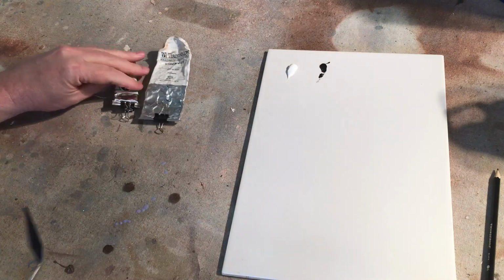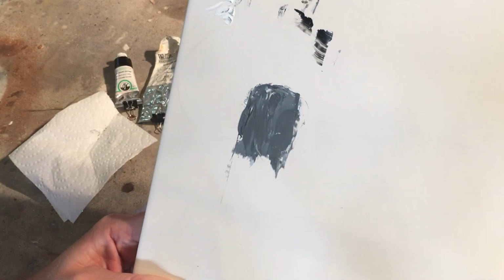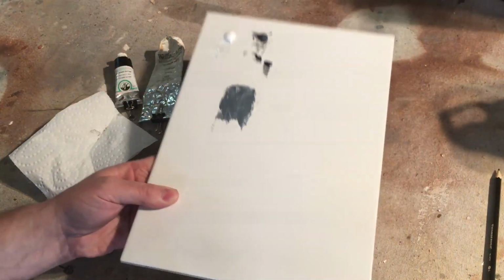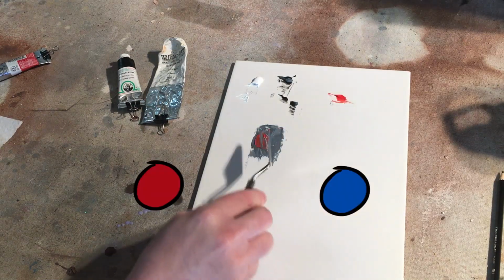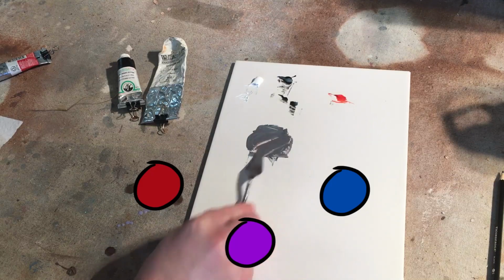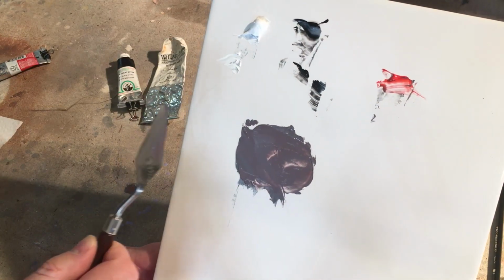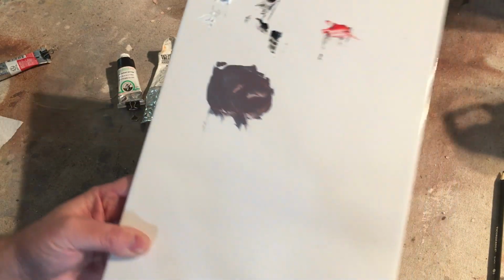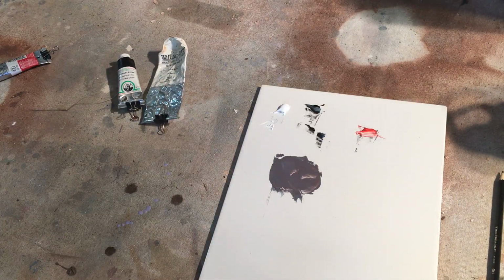Black is really just dark blue... let's see it with SCIENCE!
Watch what happens when we throw a color wheel at black! Black is blue!

And if you’re interested in more bird painting tips, check out my YouTube playlist on that exact topic